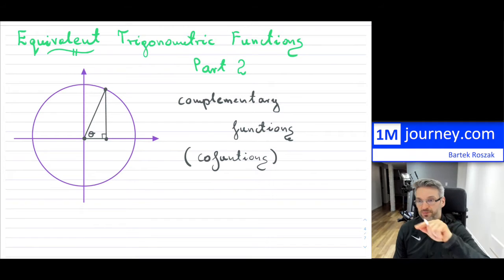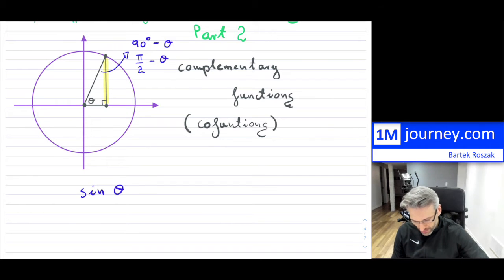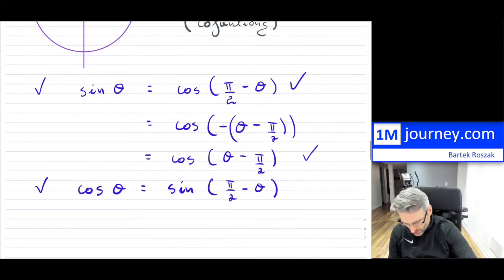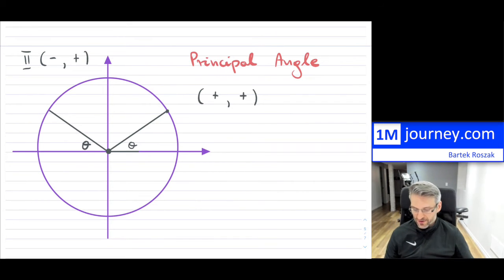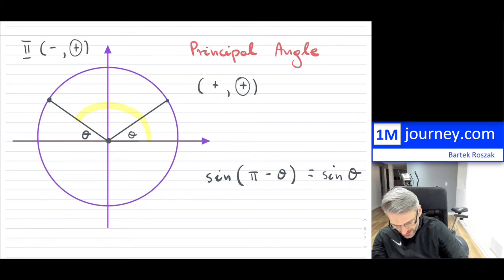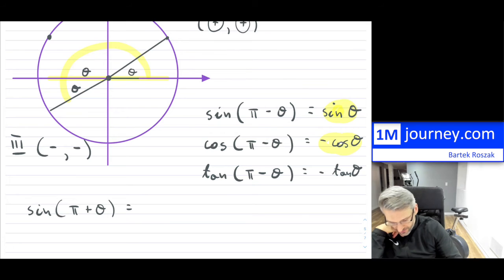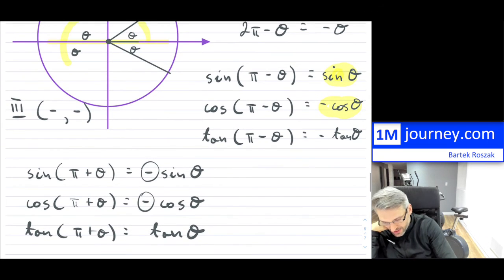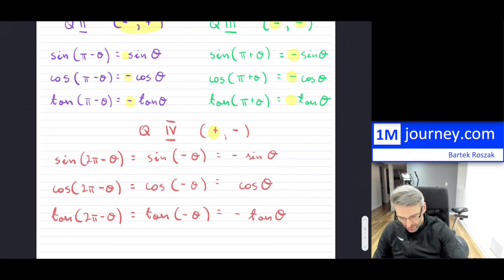Grade 12 Advanced Functions - Equivalent Trigonometric Functions (Part 2)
Complementary Trigonometric Functions and Principal Angle Trigonometric Functions. Let's take a peak!